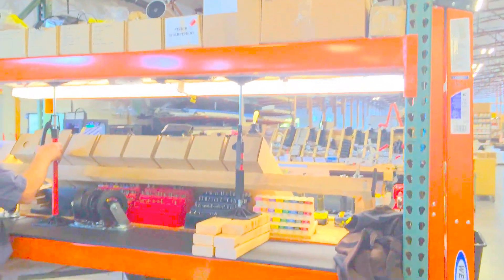Upper Hand for Install Lighting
John shows how to install lights using FastCap's Upper Hand.